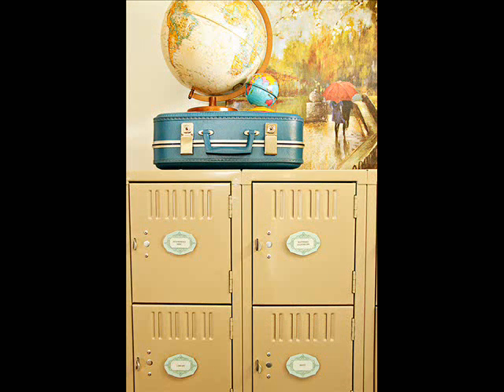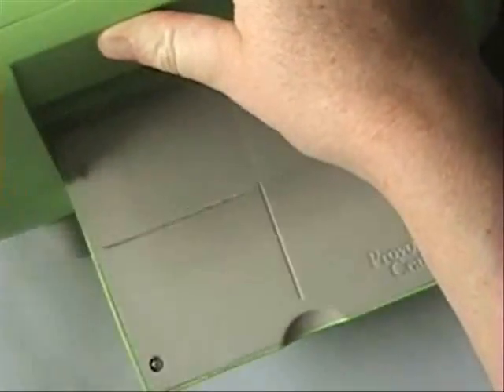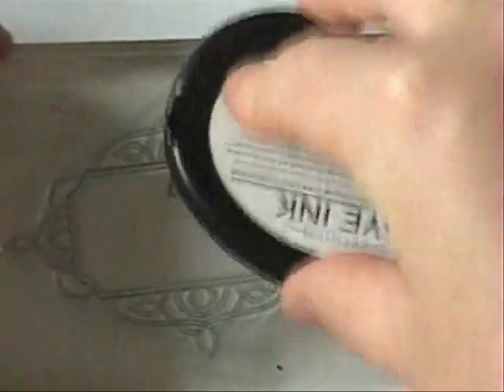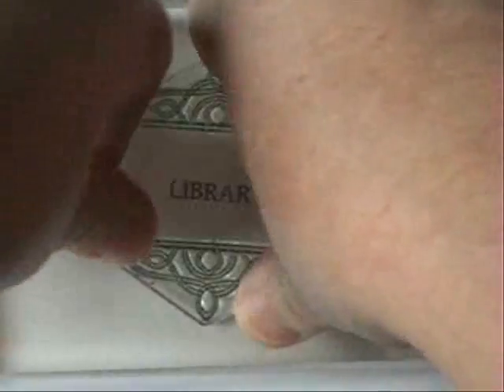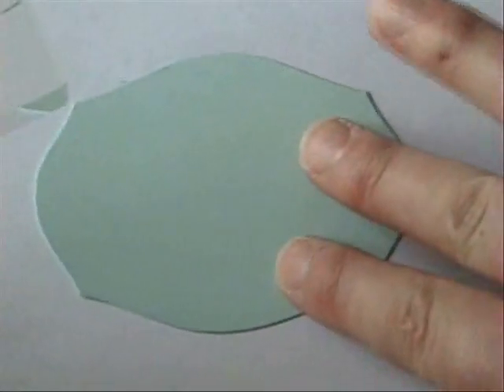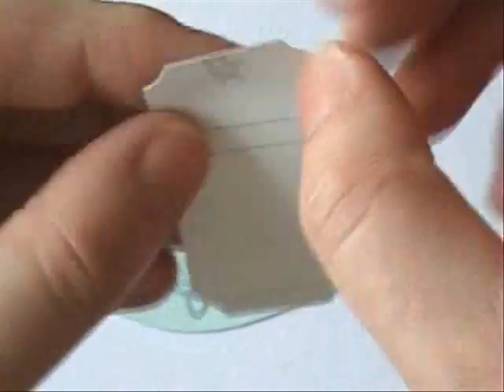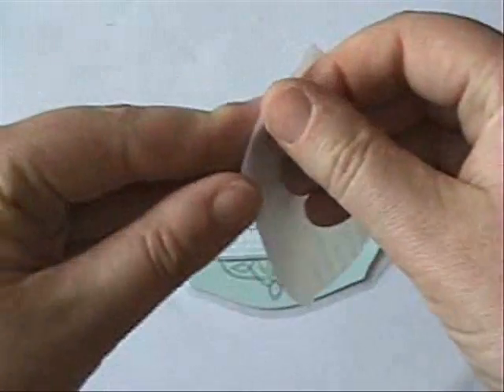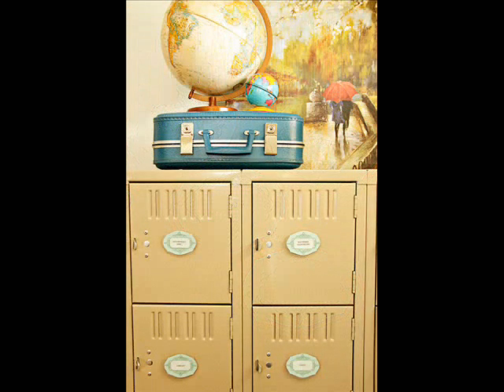SAF 2012: Pretty and Practical Label Embellishments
Learn how to make laminated lables for your organizational projects using stamps and dies.